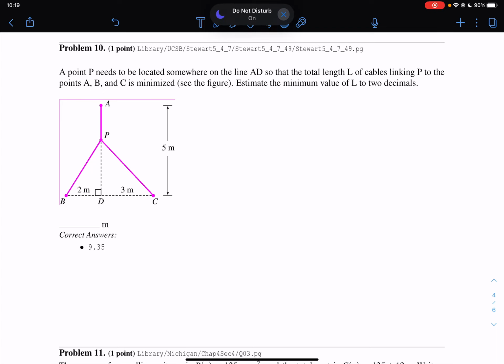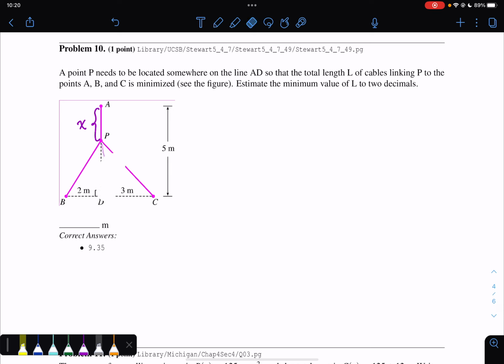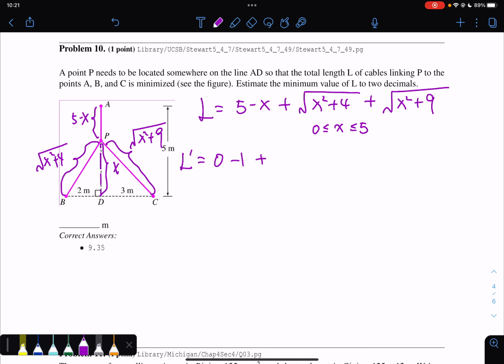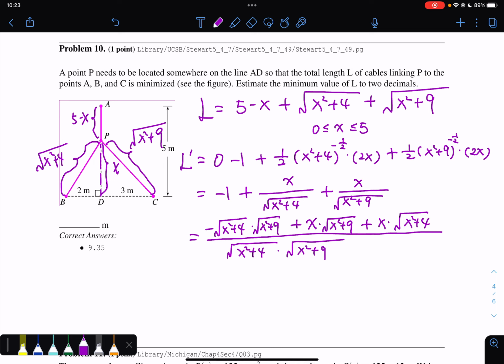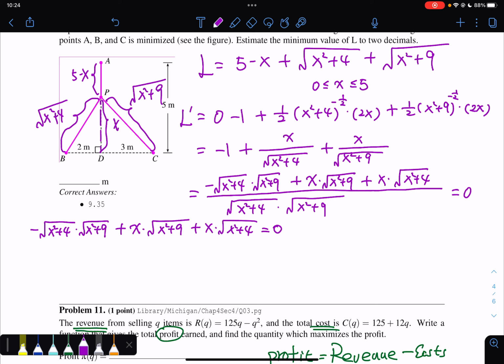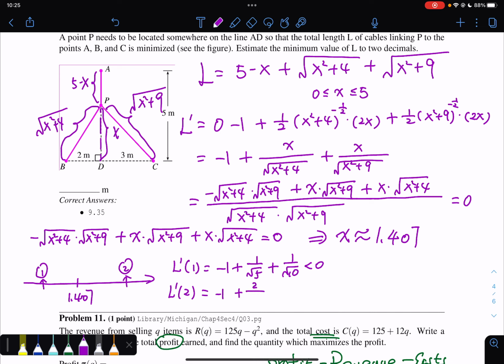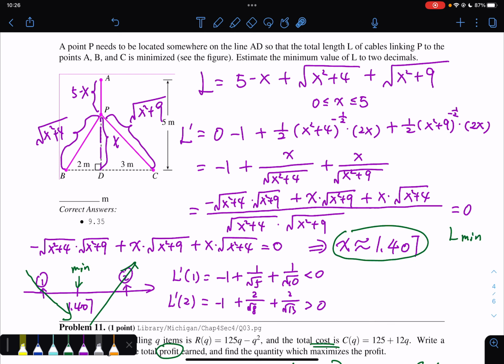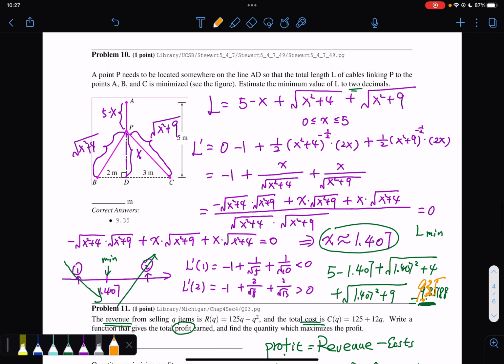Math 131 HWK Ch4 part 3 - pb 10